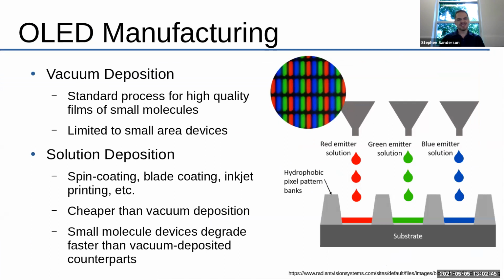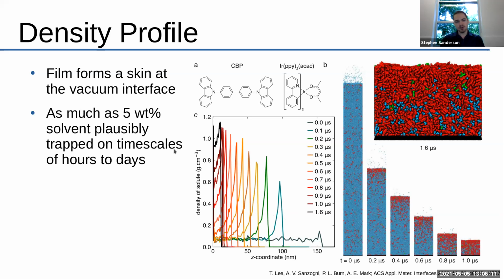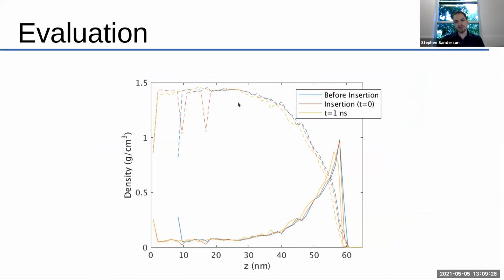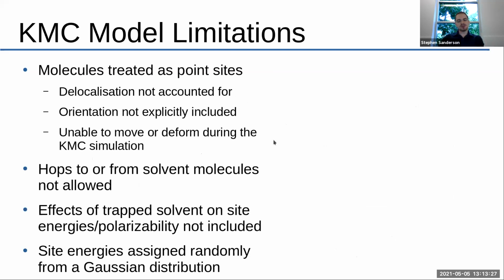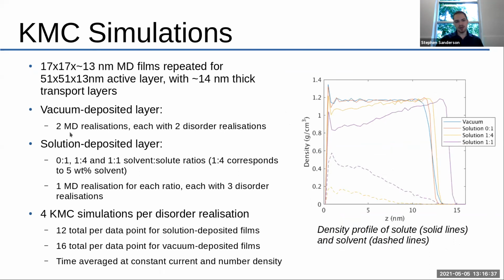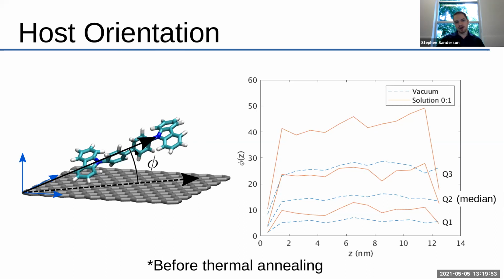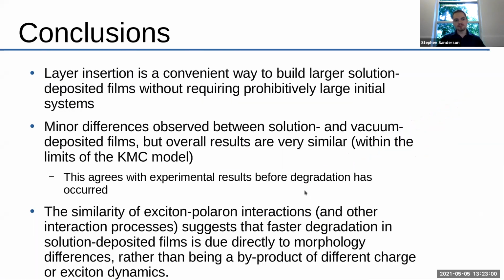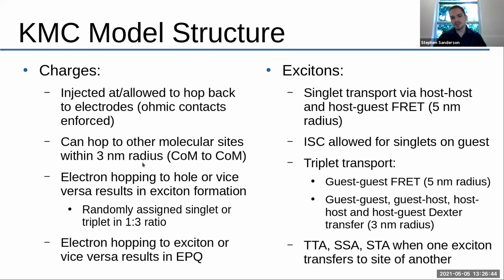AUCAOS Seminar - Stephen Sanderson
Seminar given by Stephen Sanderson to the Australasian Community for Advanced Organic Semiconductors (AUCAOS) entitled "The Effects of Deposition Technique on Charge and Exciton Dynamics in OLEDS - A Computational Study".